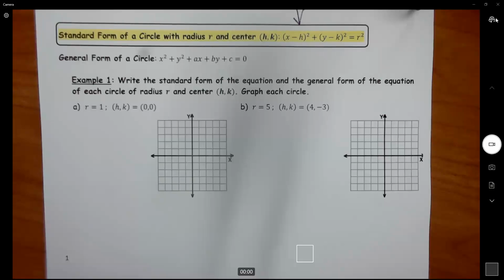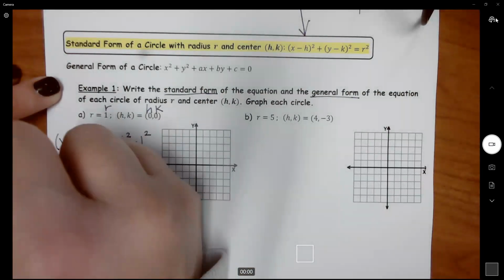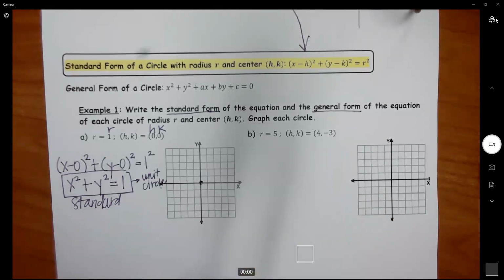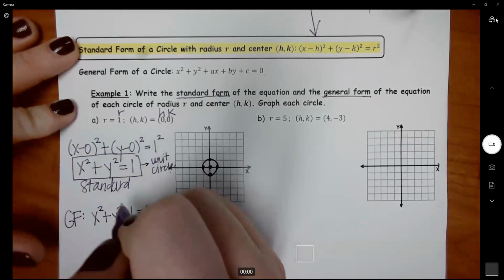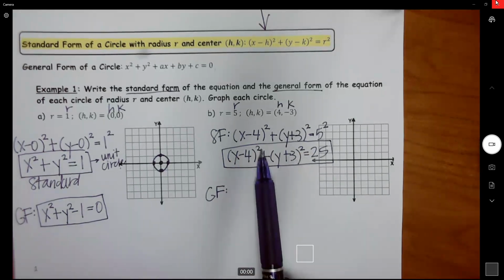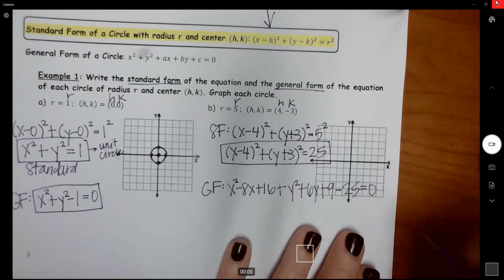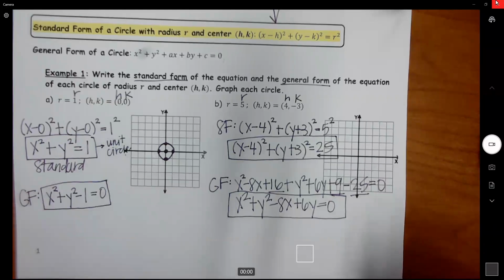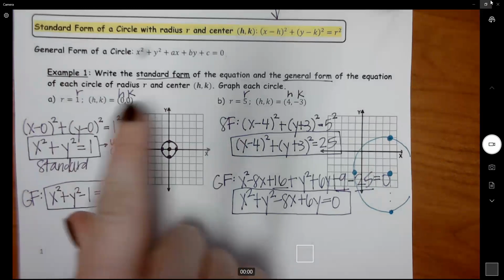Writing Equations of a Circle in STANDARD and GENERAL form (+ Graphing) (old)